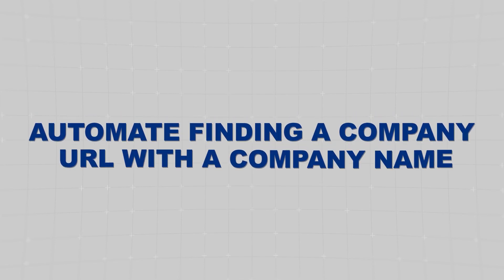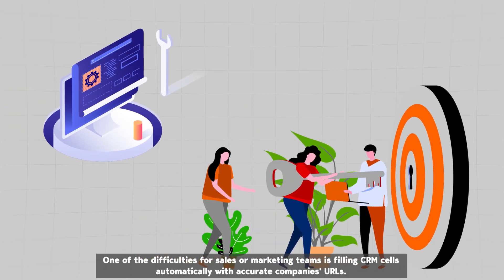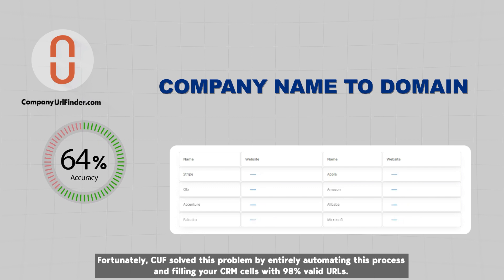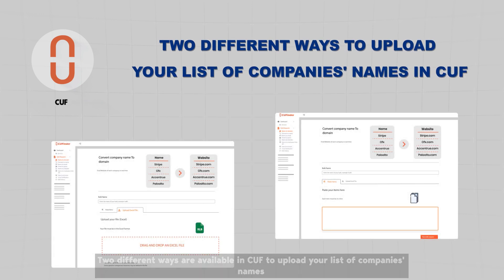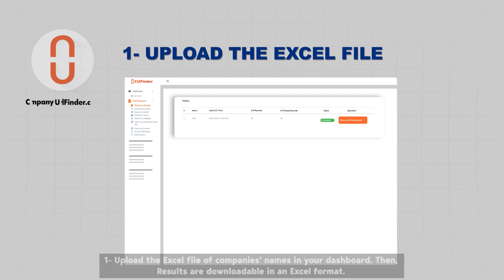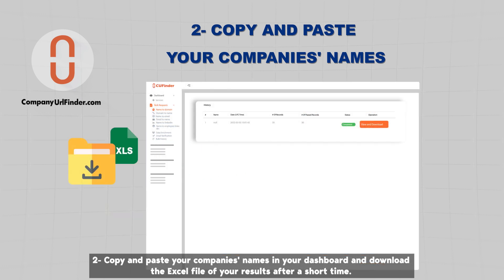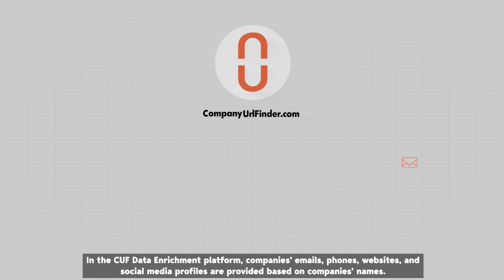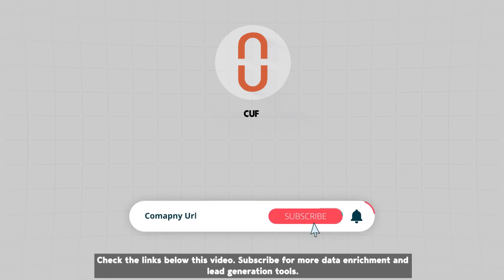Automate finding a company URL with a company name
Automatically filling in company URLs for your sales or marketing CRM can be a difficult and time-consuming task. With CUF, you can easily and quickly remove this difficulty.

With CUF, you can simply type in the name of a company, and the CUF will automatically populate the URL for that company into your CRM cells. This quick, easy, and accurate process makes it a valuable tool for any sales or marketing team. With CUF, you can easily find and fill in company URLs, making your CRM more efficient and accurate. CUF Supports single, bulk, and API requests.

Timestamps
00:18 How does it work?